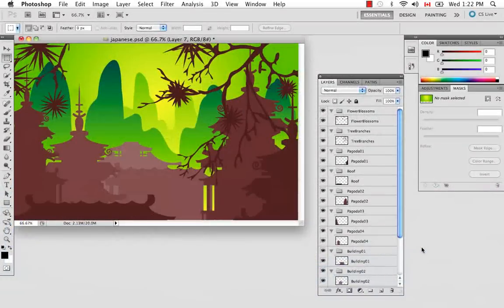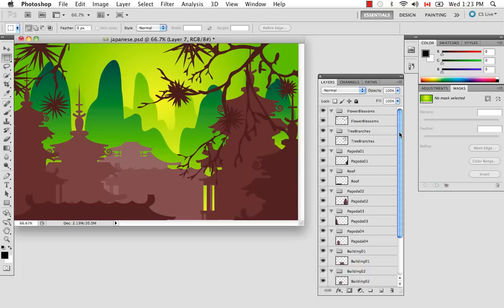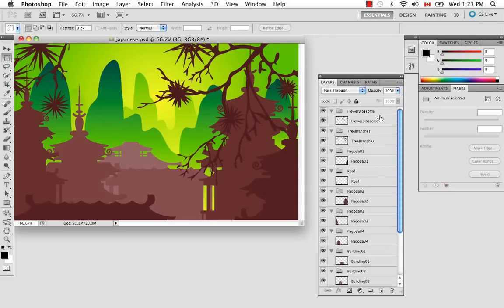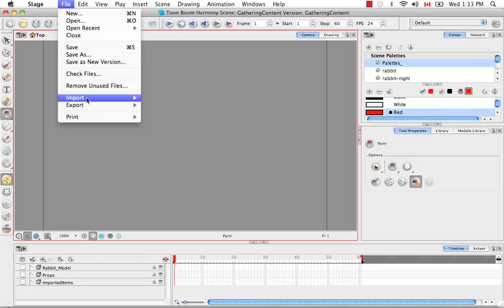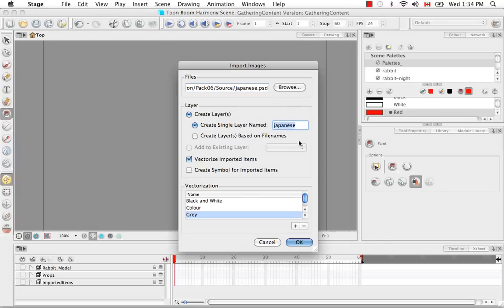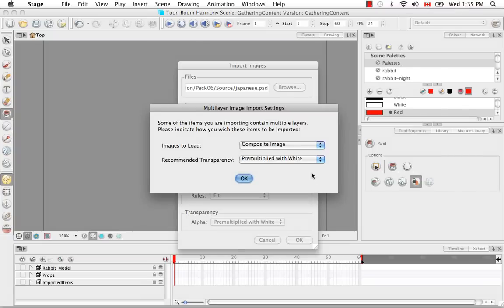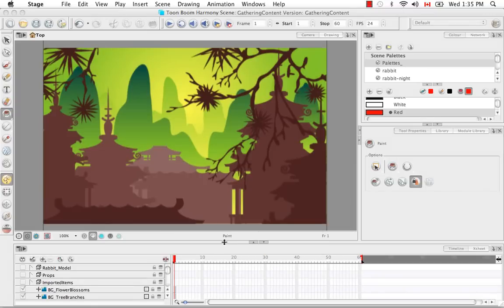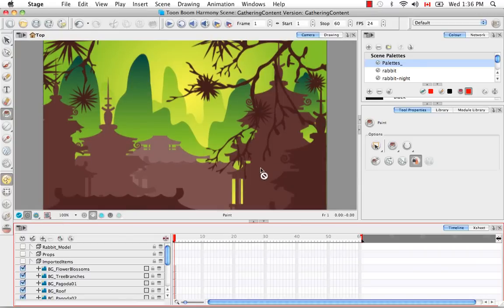5.Harmony Tutorials: Importing PSD files in Harmony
Importing PSD files in Harmony